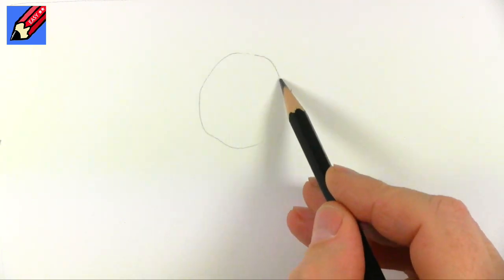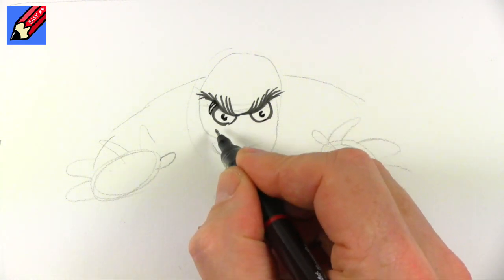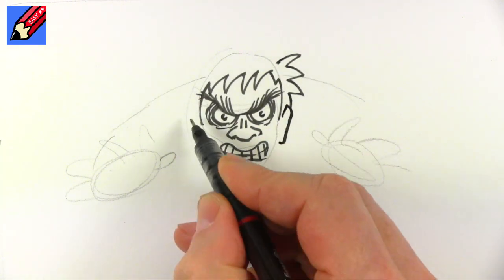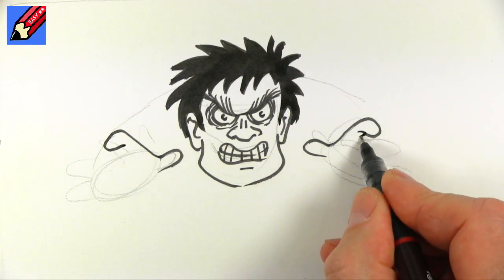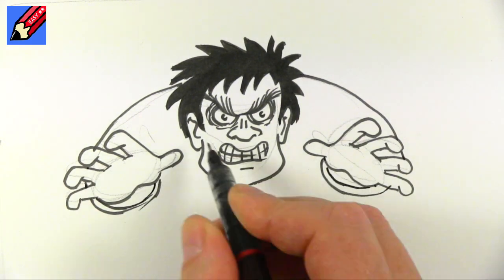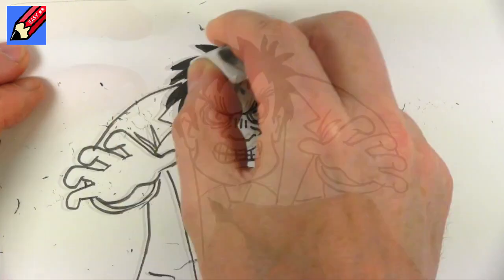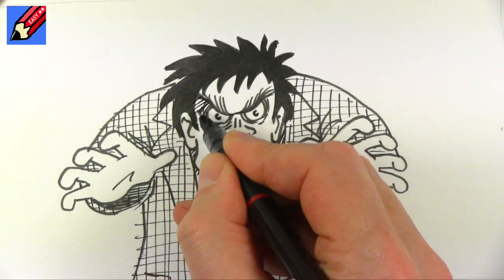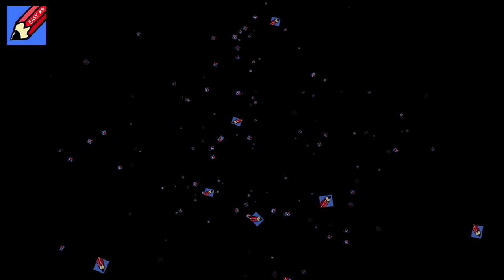How to draw an angry Man Real Easy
Learn how to draw an angry Man Real Easy